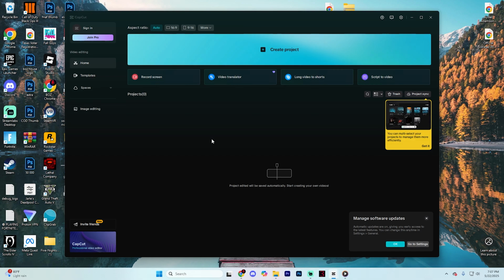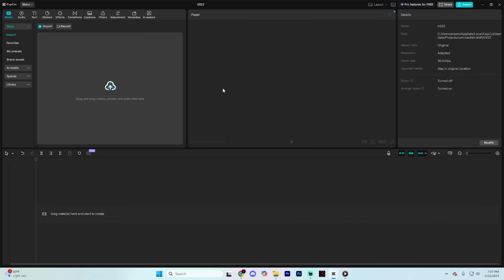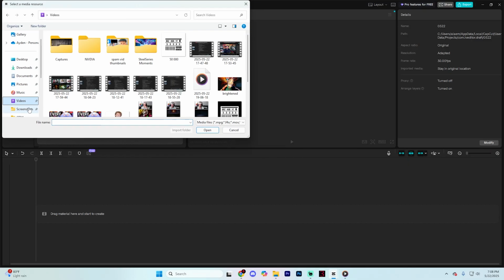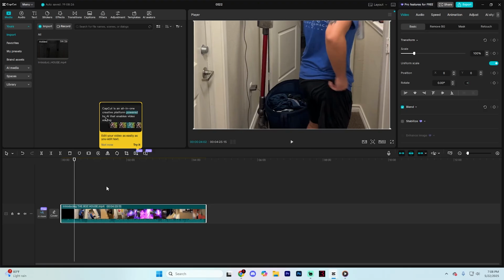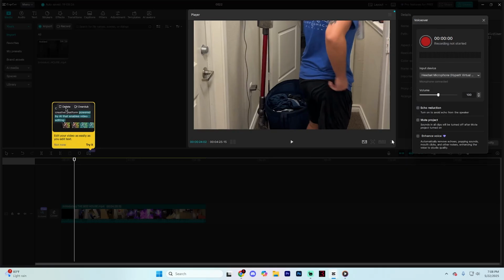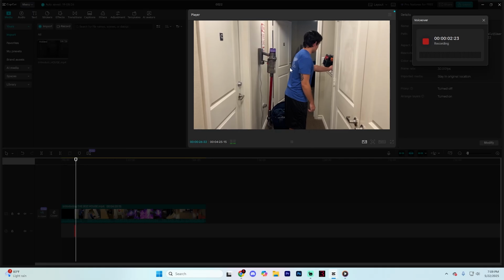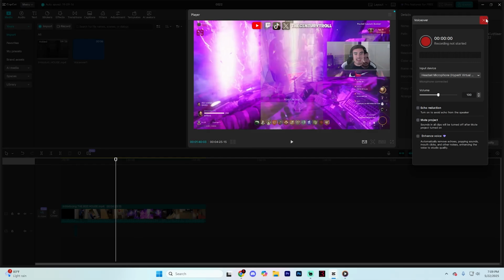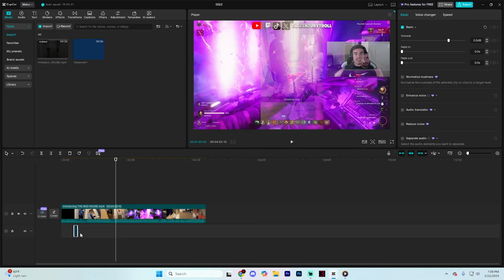How To Add Voiceover On YouTube Video - Fastest Guide